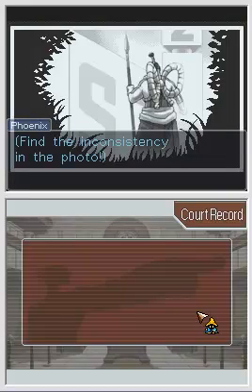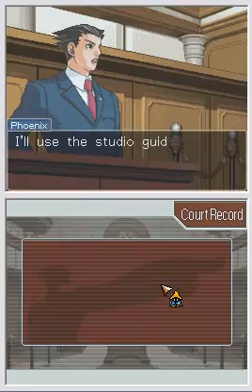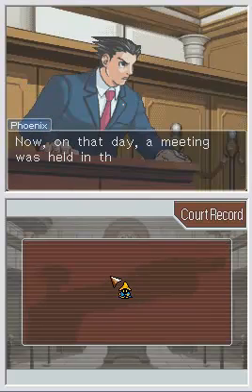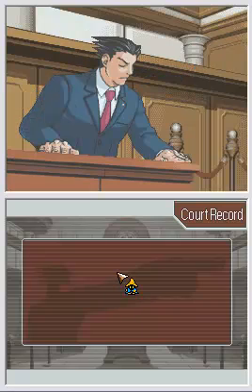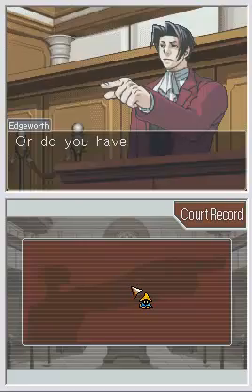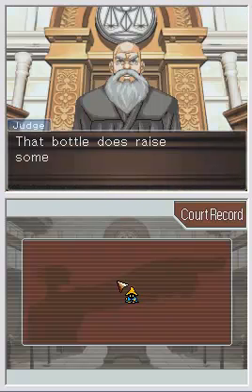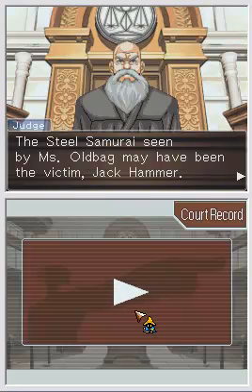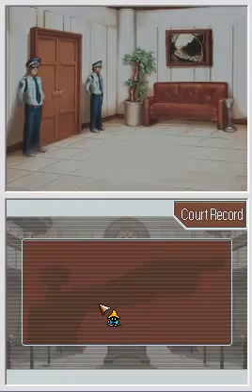Let's play Phoenix Wright Ace Attorney 36: Turnabout Samurai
Was not expecting this.